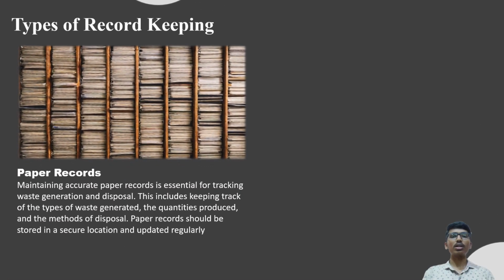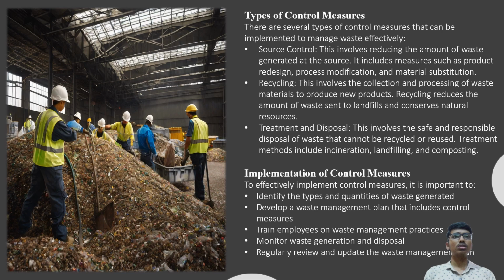Waste management, Record keeping, Control, Inventory and Monitoring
Explore the essential aspects of waste management in this video as we delve into record-keeping, control measures, inventory management, and effective monitoring techniques. Learn how these practices contribute to a sustainable and efficient waste management system.